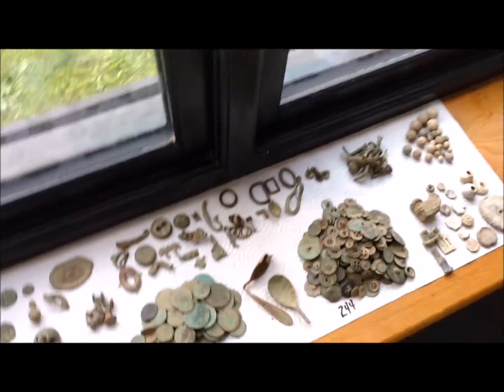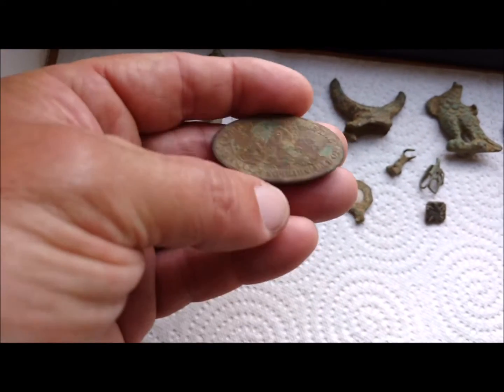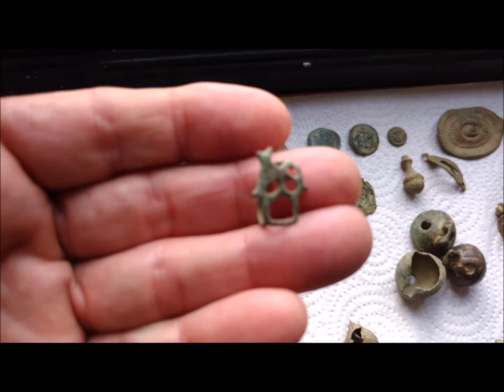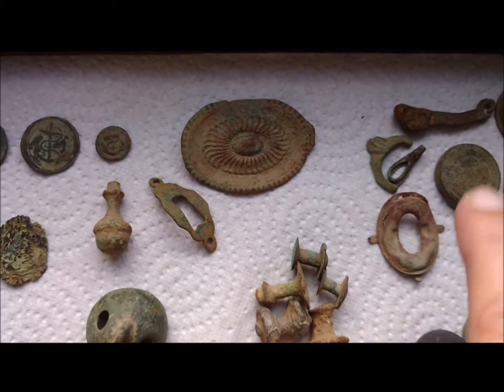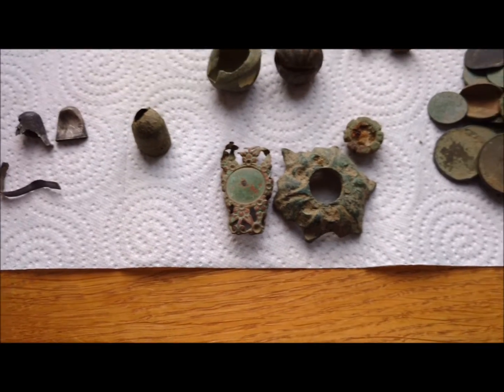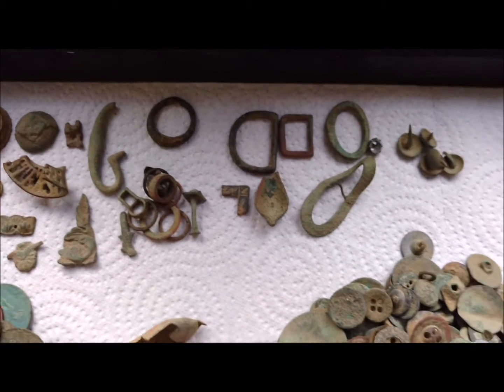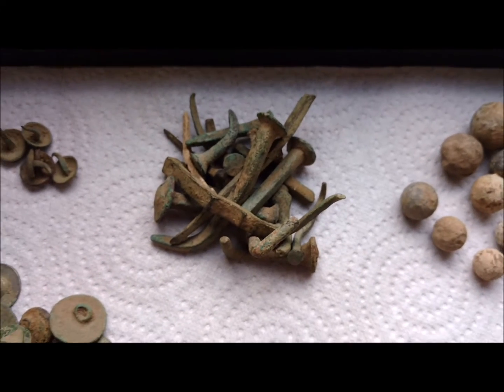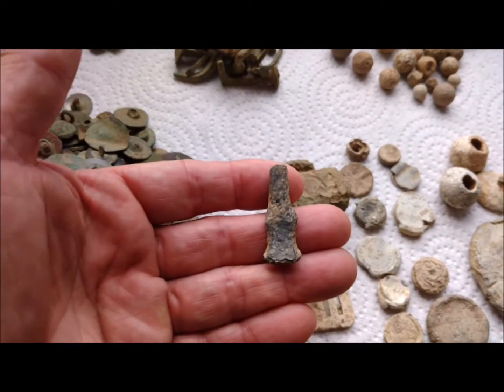10 Silver Coins and many very old Relics. England Wrap up Video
March 28, 2017. Hey I just found this wrap up video from my last hunt in Colchester England. Too late to add it to the original video so I just made another video. My original video was posted on November 29, 2016 so please check it out if you want to see many of these finds dug live. FloridaRob.com